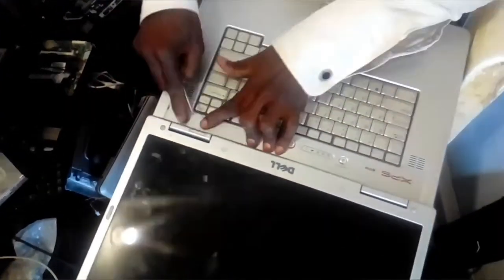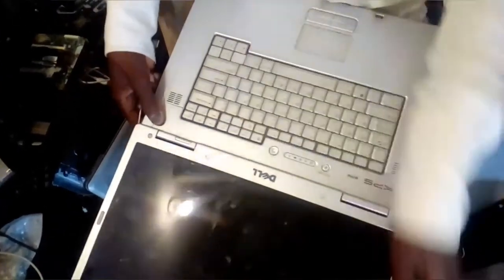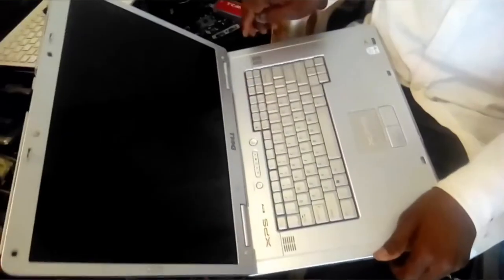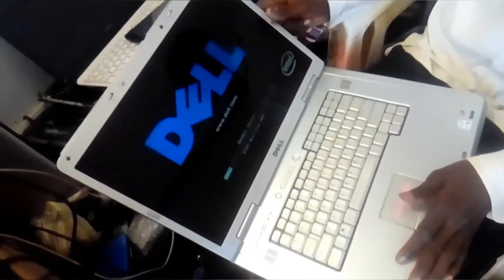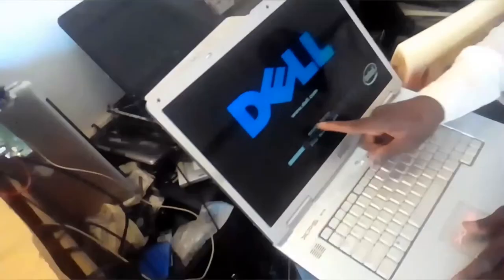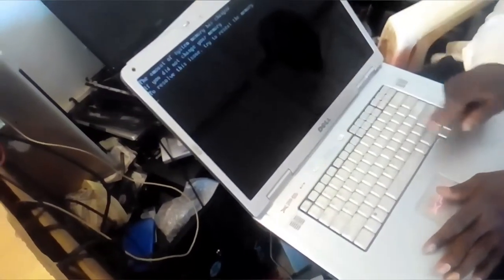DELL XPS NOT DISPLAY AT SEREEN ON TO FIXING 100 ℅ WORKING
DELL XPS  NOT DISPY AT
SCREN